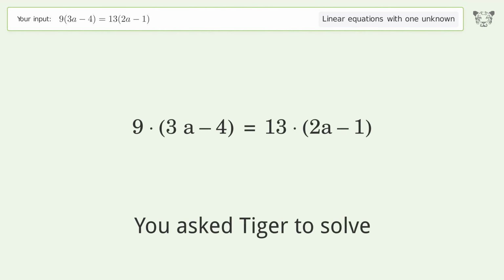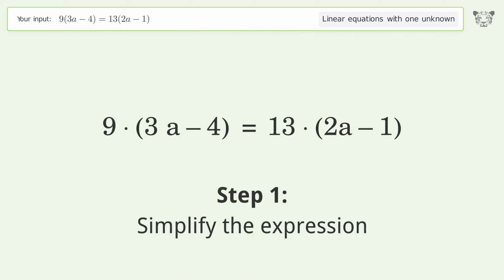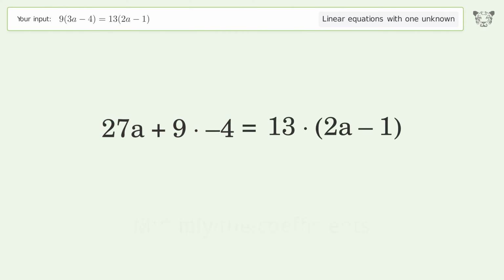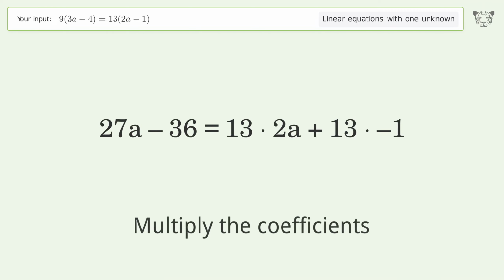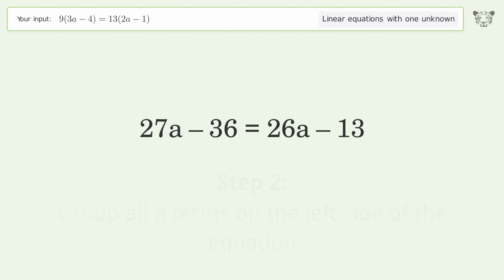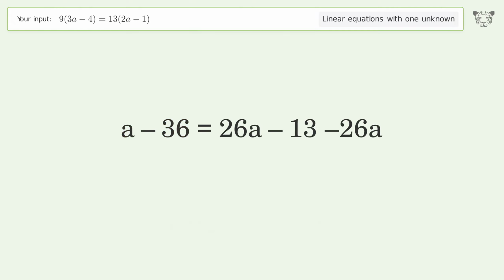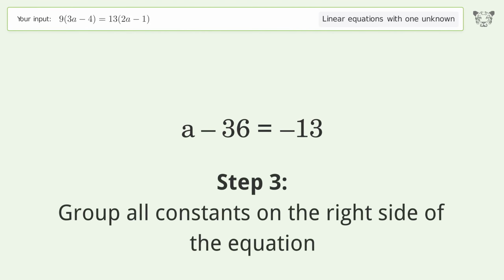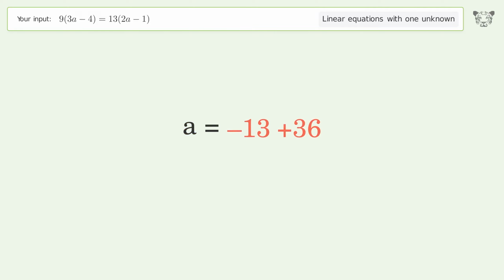Linear equation with one unknown: Solve 9(3a-4)=13(2a-1) step-by-step solution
Solving 9(3a-4)=13(2a-1) using the linear equation with one unknown solver

for a step-by-step and more tips and tricks for dealing with linear equations with one unknown.